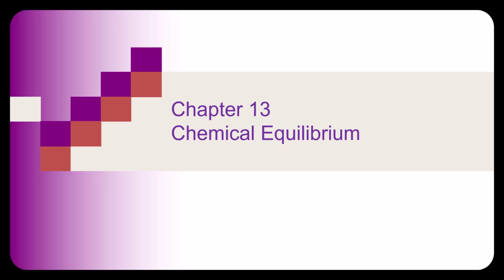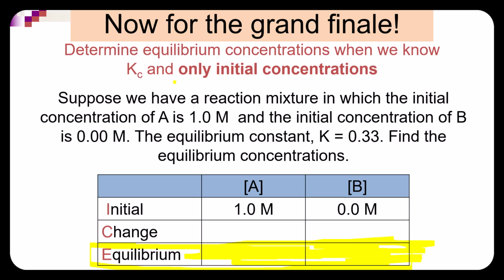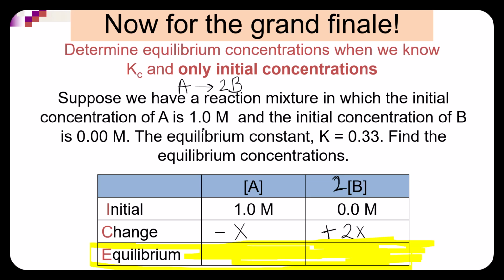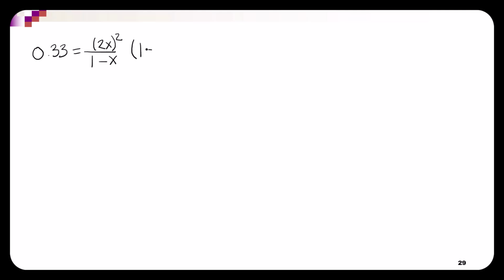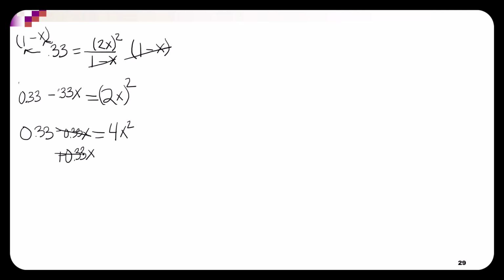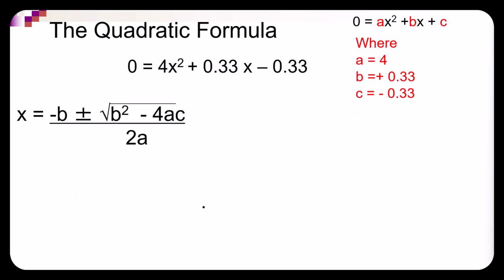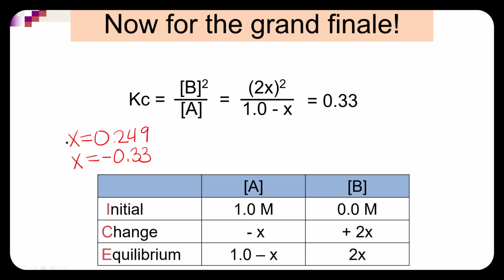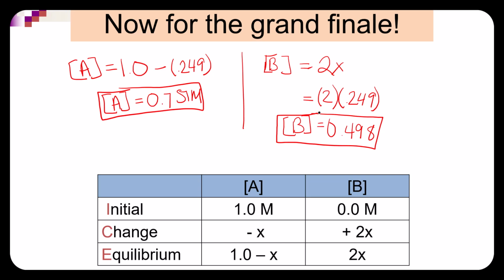Determine equilibrium concentrations when we know Kc and only initial concentratUntitled Project